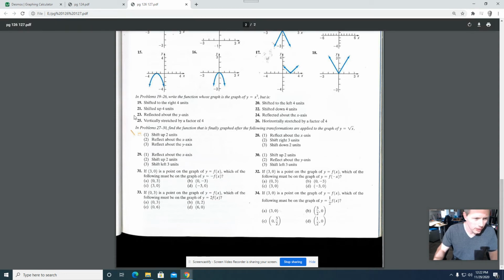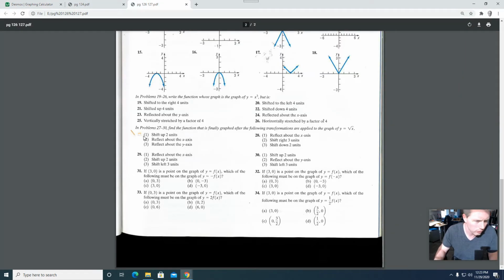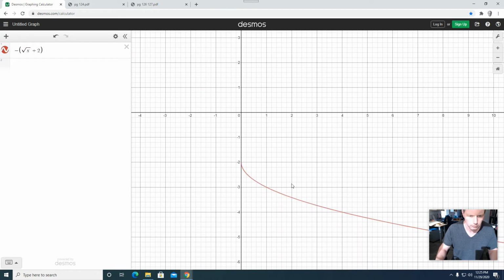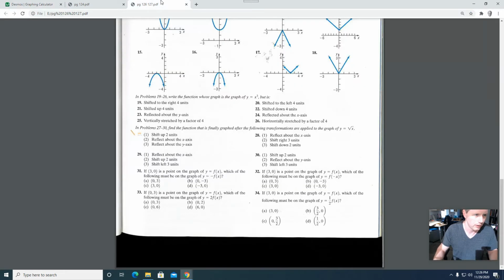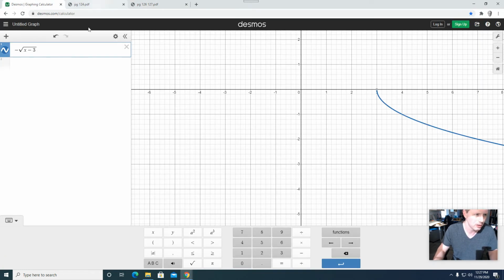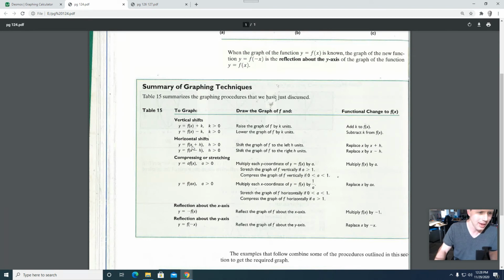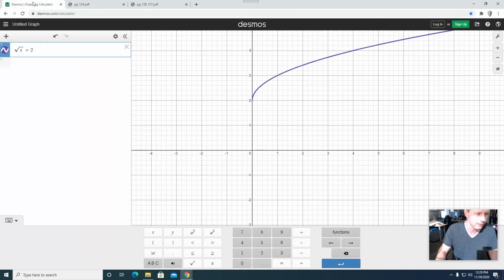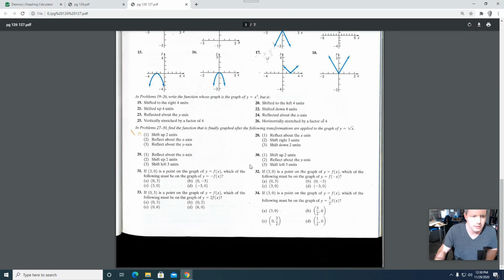More Transformations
Given a function f(x) = sqrt(x), transform the function by performing the given operations